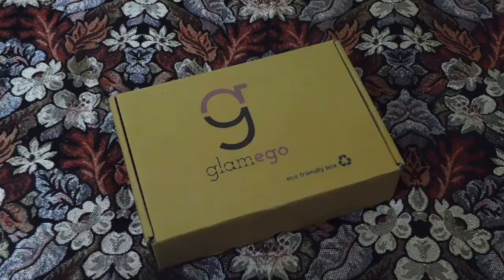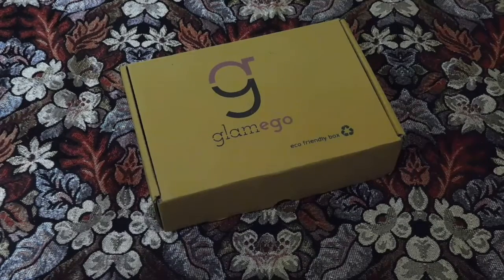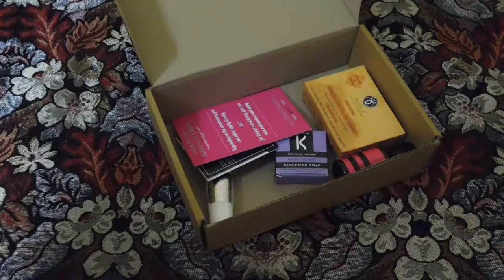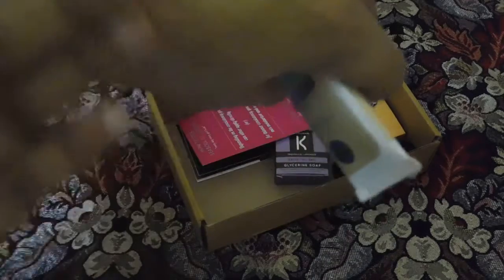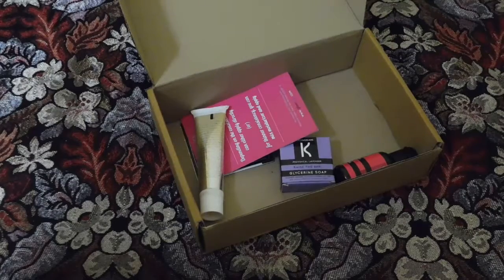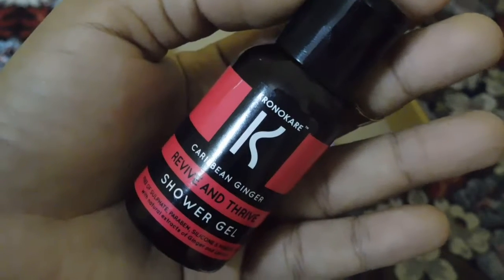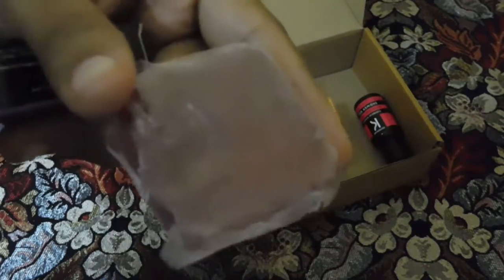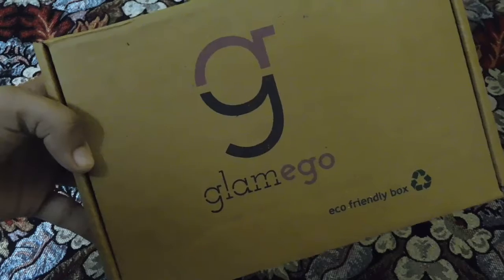GlamEgo June 2017 Subscription Box Unboxing | India's Most Affordable Subscription Box @ 299!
Hi,

This video is all about the Unboxing of most affordable Subscription Box in the market at just Rs. 299 only.
For more detailed Review check the link below of my blog -